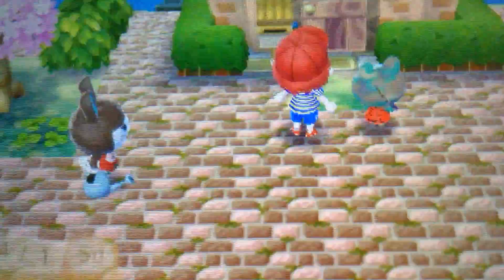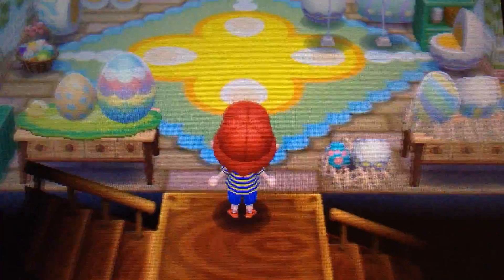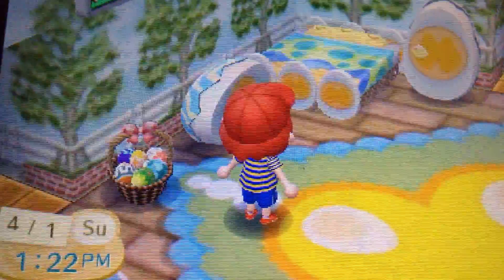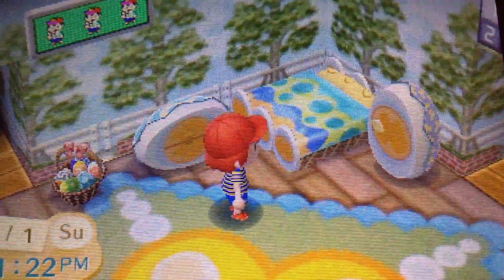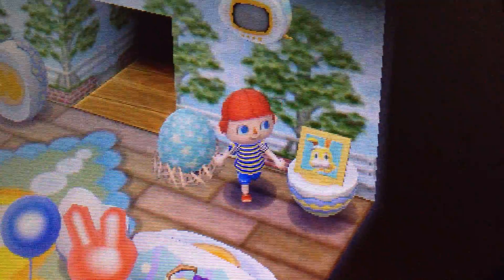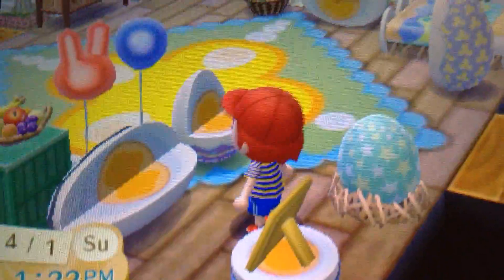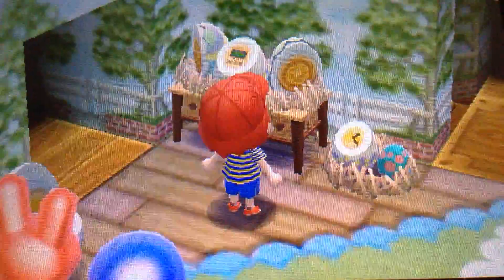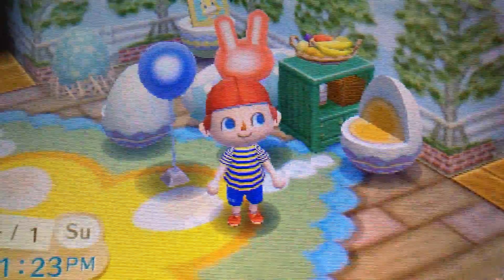Animal Crossing: New Leaf | Easter Room Tour (Easter Fools Day 2018 Special)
Happy Easter Fools everyone!